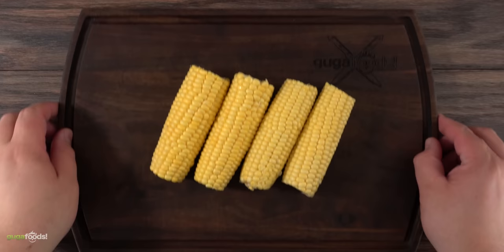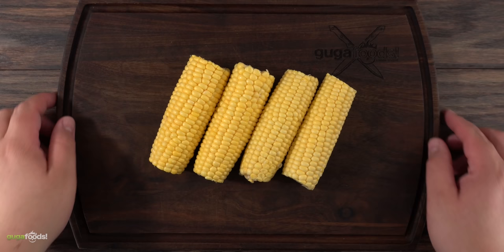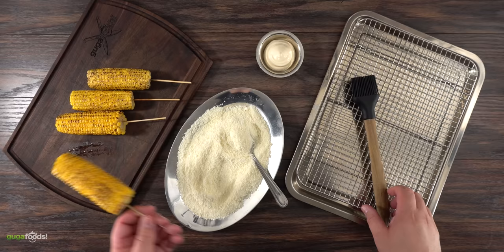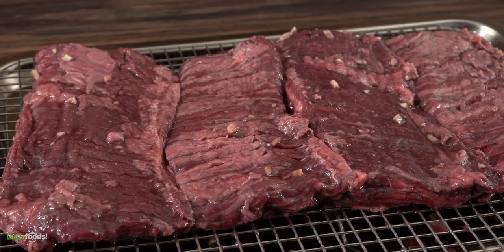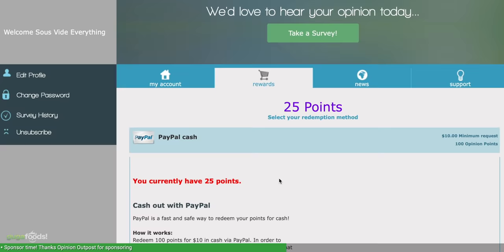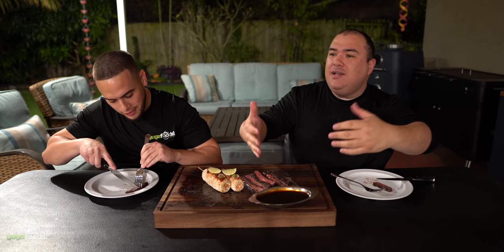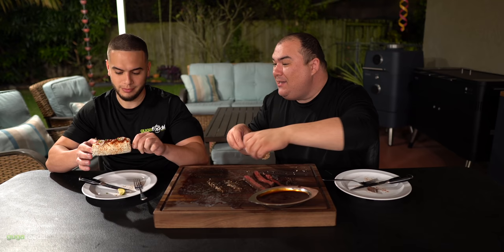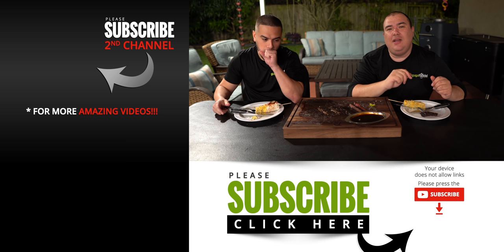I made $10 CARNE ASADA and ELOTE Taste like a Million $$$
If you have never had Street Corn you should! You can do this while you#stayhome but this is not regular corn, the wide range of flavors and spices used in this recipe will have you feeling like a million dollars. To pair up this wonderful elote I cooked a nice skirt steak (aka churrasco) with a unique marinade that will have you wanting more. Cook WithMe this wonderful street corn and steak but AtHome.

* Guga MERCH *
Cups & Boards
* MAIL TIME Want to send something?
13876 SW 56th Street #128

* Skirt Steaks by Grand Western Steaks

* The link below has EVERYTHING I USE *

* Sofrito Recipe (Corn Toppings) *
1/4 Cup White Onion
1 red bell pepper
3 Cloves of Garlic
2 tbsp Tomato Paste
1/2 Cup Black Beer

* Street Corn Recipe *
4 Sweet Corn
1 Cup of Cotija Cheese
4 tbsp Tajin Seasoning
2 tbsp Mayo
2 tbsp Butter
Garnish: Jalapeno, Radish, Lemon & Chives

Corn Torch

* Skirt Steak Marinade
2 Cups red wine
2 tbsp mustard powder
3 Cloves of garlic
2 tbsp Umami Powder

* Steak Sauce *
1 Cup White Vinegar
2 tbsp Tomato Sauce
1/2 Cup Soy Sauce
1/4 Cup Brown Sugar